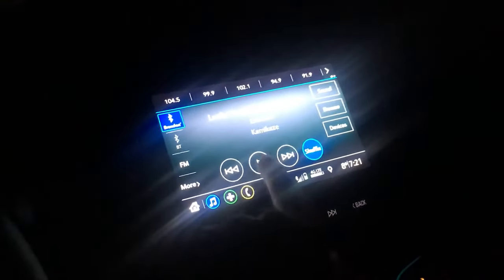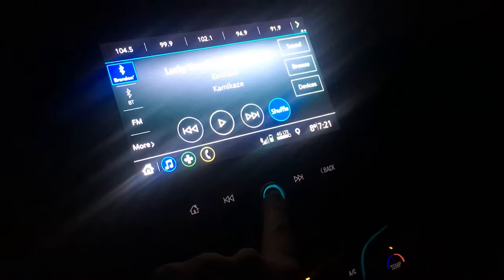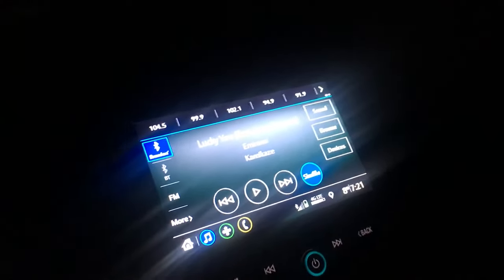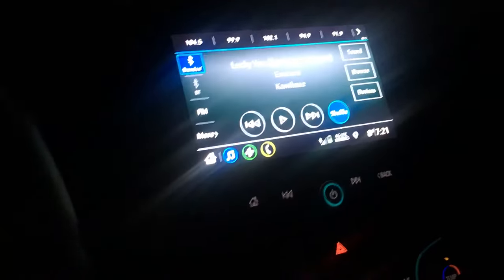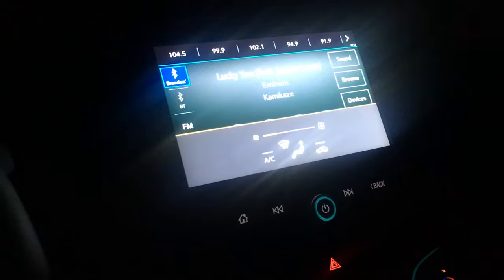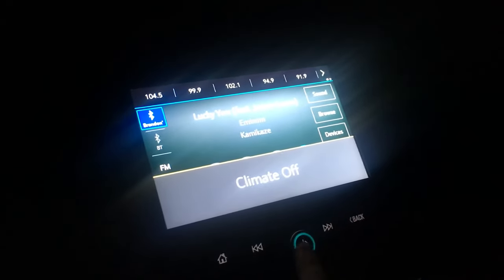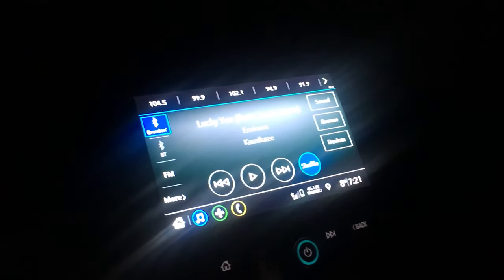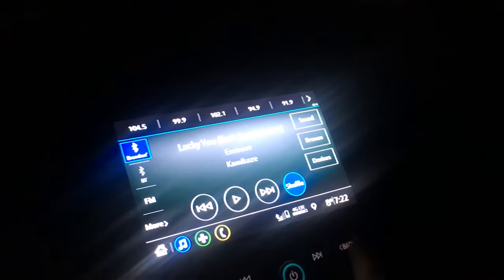Chevy touch screen frozen/black (buttons don’t work)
No idea what the problem is but just started happening